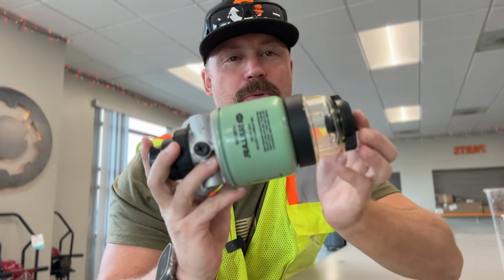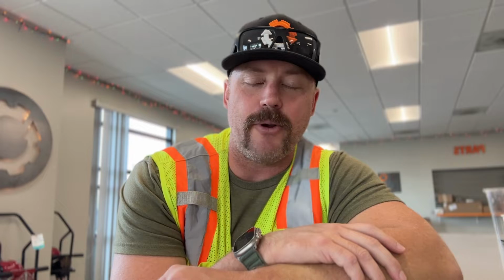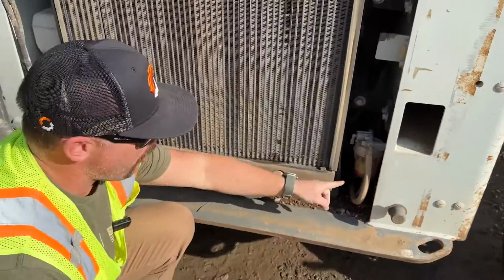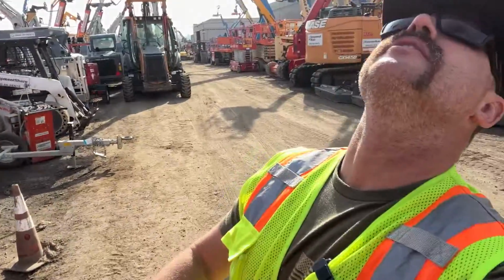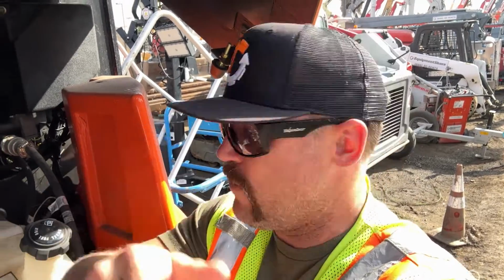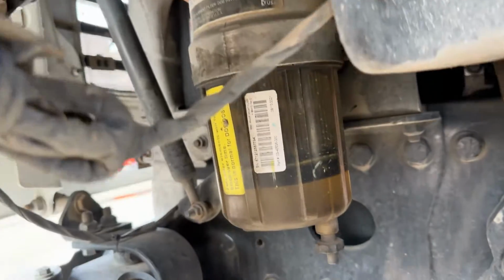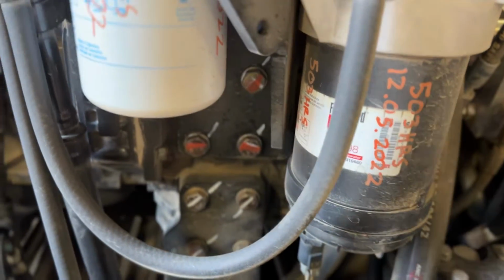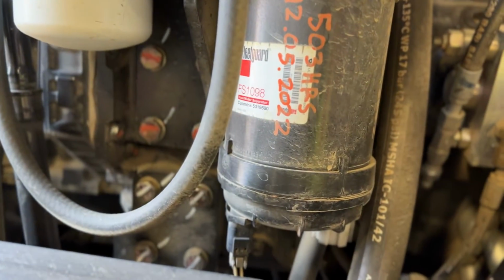Deep Dive: Where and What Is A Fuel Water Separator?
Robert discusses how to locate various fuel water separators and the signs of when to replace them.

0:00 Intro
0:45 Red Ring Indicators
1:32 Digitally Monitored
2:09 Red Dye Diesel
2:46 Big Rigs
3:27 Conclusion